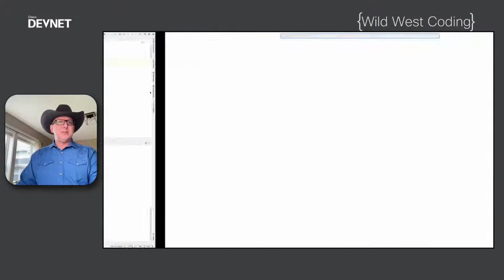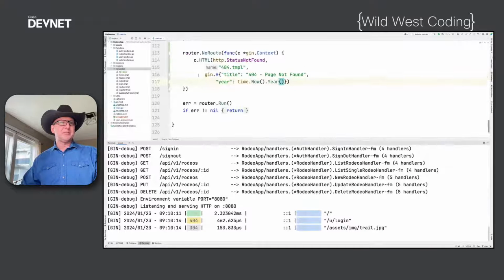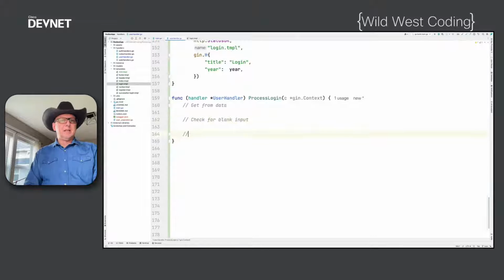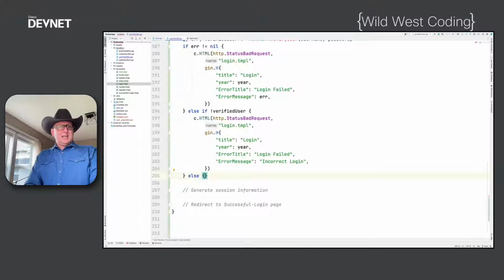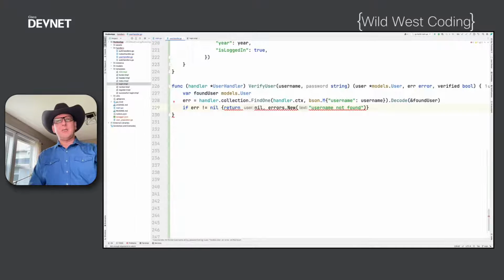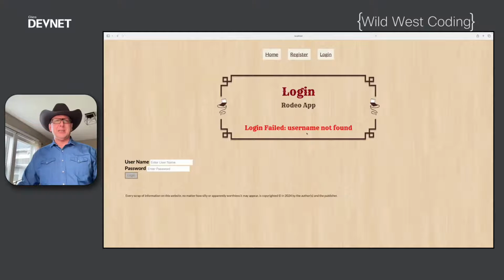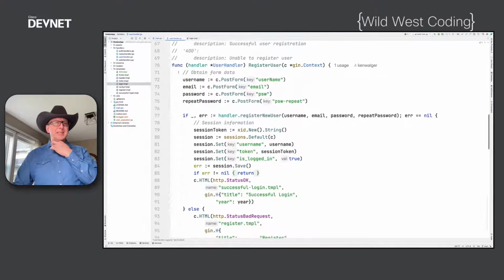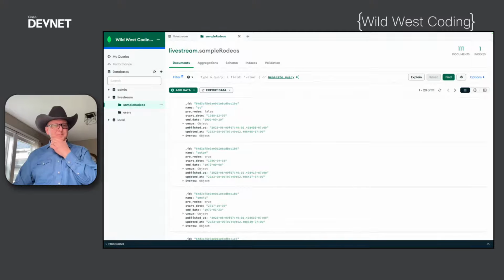User Login and Logout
Join today's WWC episode where Ken will  guide you through the process of creating User Login and Logout pages and routes for the Rodeo App web application written in Go with the Gin Web Framework. Learn basic steps to implement secure and user-friendly authentication features, ensuring a seamless experience. Don't miss out on gaining valuable insights into web development practices!